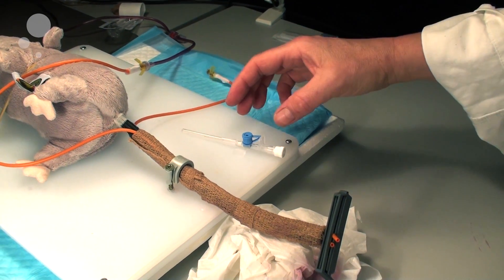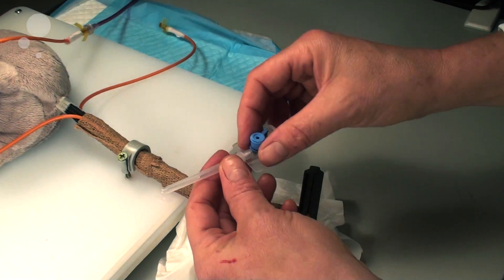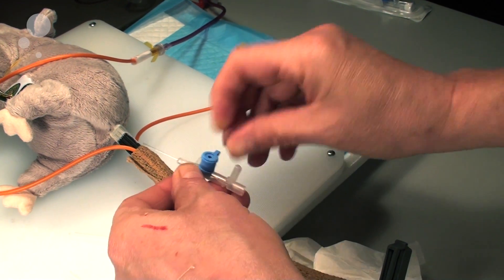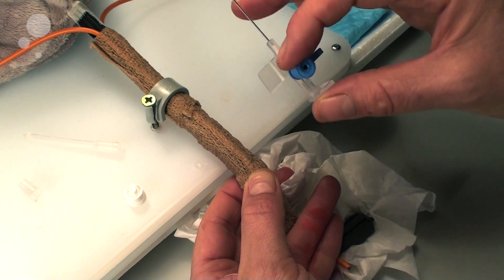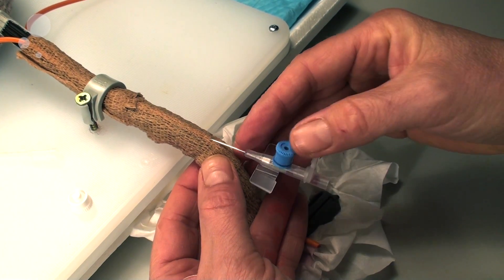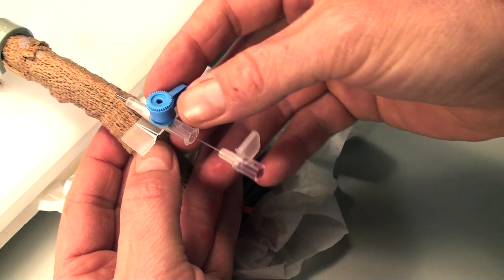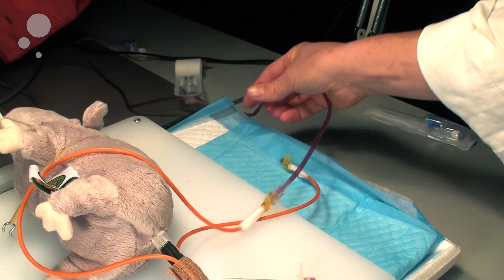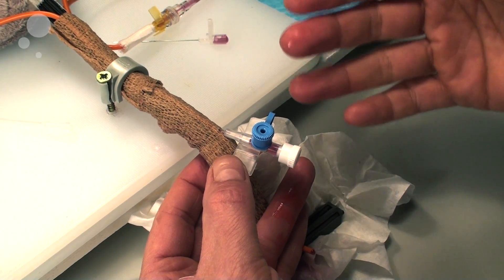Using the toy-rat to train tail vein cannulation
Videoproduction of a veterinary procedure at the Department of Veterinary Disease Biology, University of Copenhagen.

Produced for Department of Veterinary Disease Biology at the University of Copenhagen.